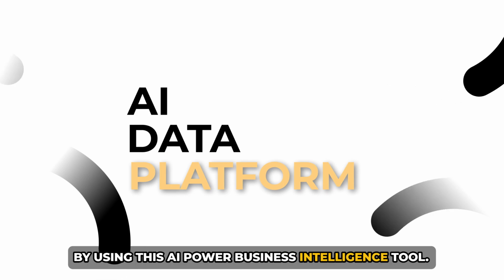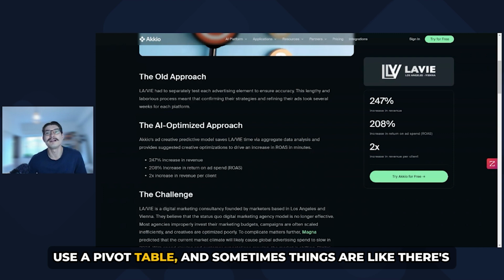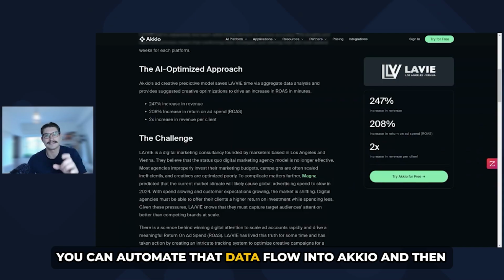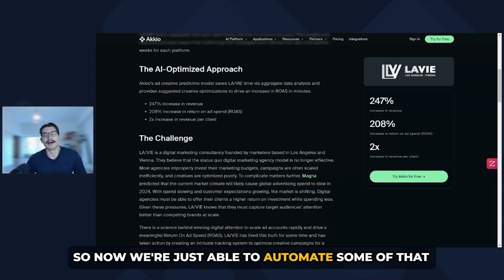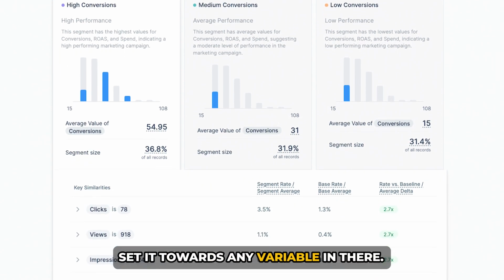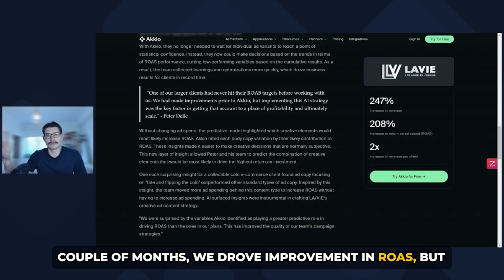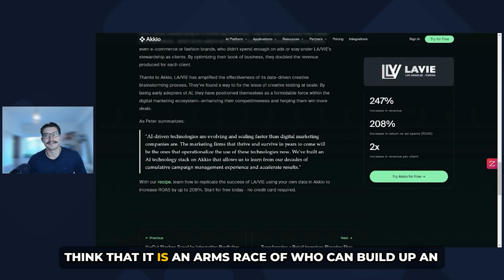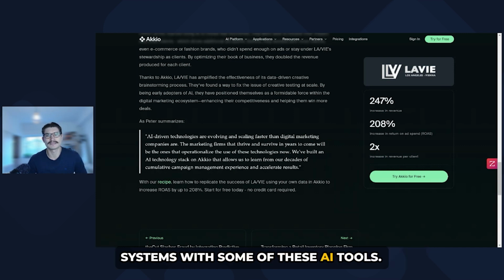Akkio's AI Data Platform for Agencies - Case Study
Akkio is the only AI data platform specifically built for agencies to improve performance across the entire client engagement lifecycle —  from pitch to campaign optimization to reporting.

Get the case study to see how Akkio’s ad creative predictive model saves LA/VIE time via aggregate data analysis and provides suggested creative optimizations to drive an increase in ROAS in minutes.